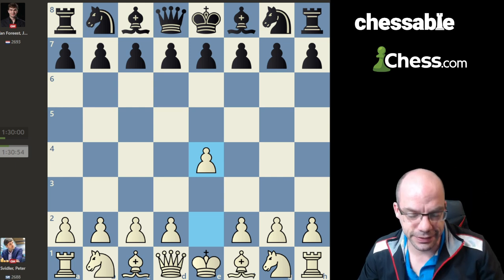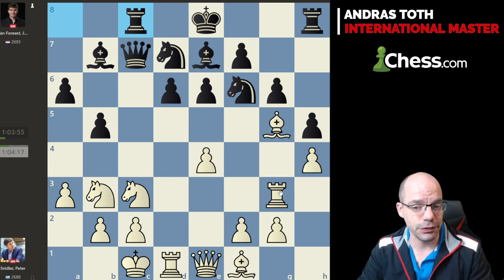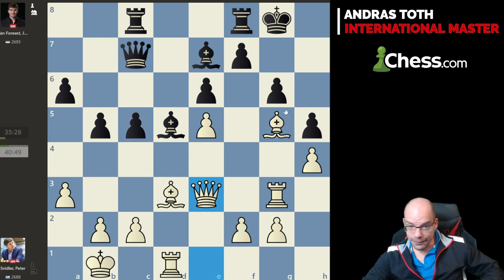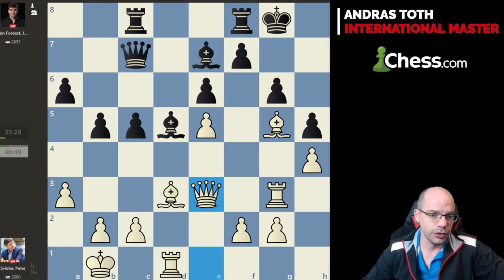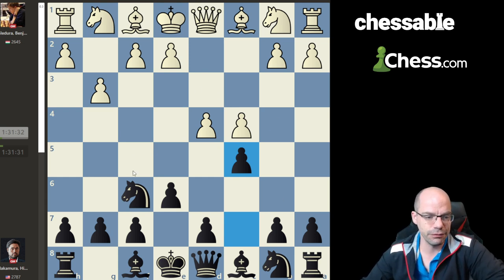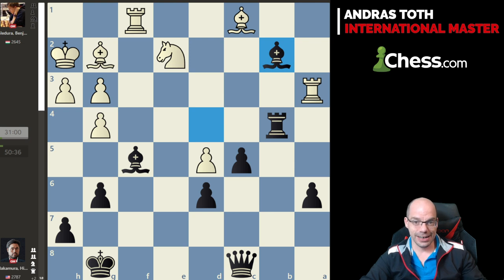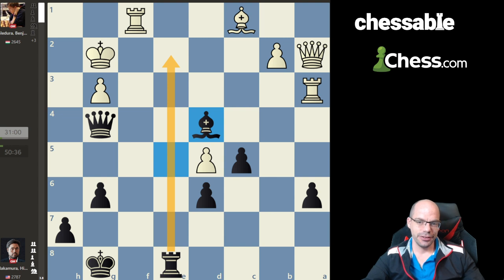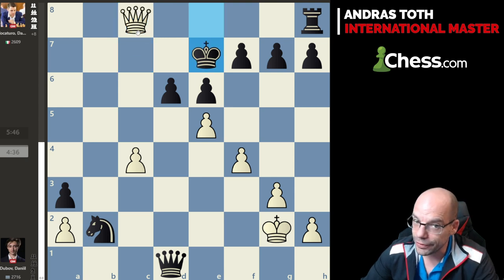Attacking Masterpiece(es) from the World Cup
Description:
In this captivating video, ChessCoachAndras delves into the exciting realm of attacking chess, presenting thrilling masterpieces from the prestigious FIDE World Cup in Baku. Get ready to witness mind-boggling tactics, aggressive play, and brilliant calculation from the chess legends themselves.

Our host, ChessCoachAndras, breaks down the games with a comprehensive educational approach, providing valuable insights into the thought processes and strategies employed by the players. From the ever-insightful Peter Svidler to the dynamic Hikaru Nakamura, each move is a showcase of their unparalleled chess prowess.

Whether you're a seasoned player looking to enhance your tactical skills or a chess enthusiast eager to enjoy high-level gameplay analysis, this video is a must-watch. Prepare to be inspired and learn from the best as ChessCoachAndras navigates the intricate patterns of these attacking masterpieces.